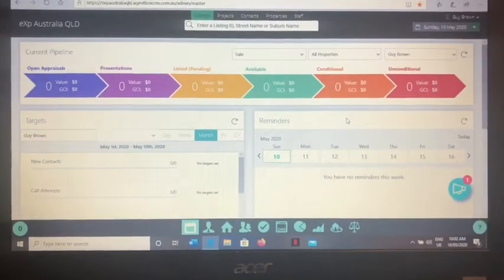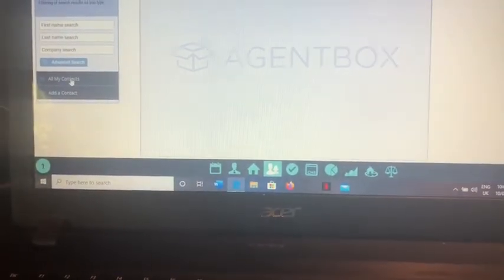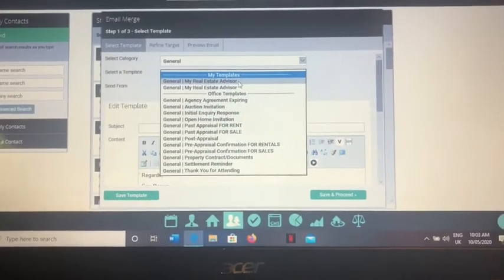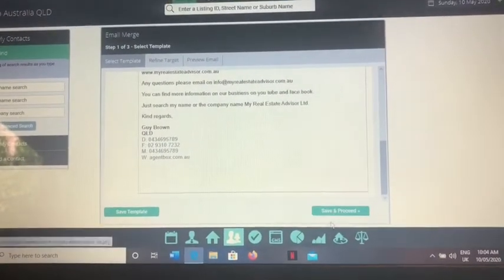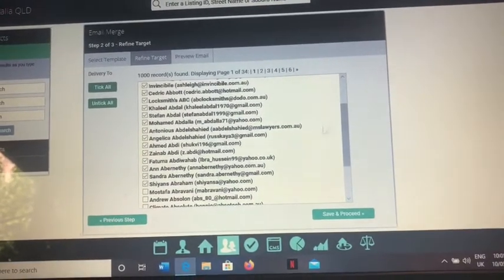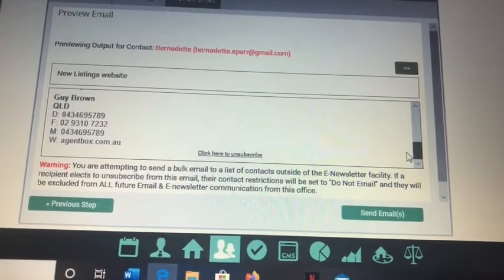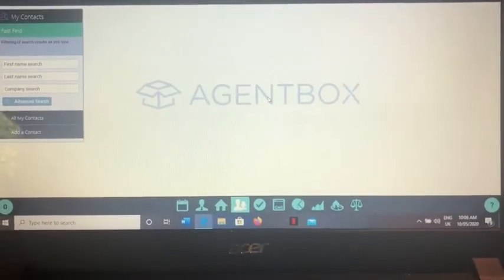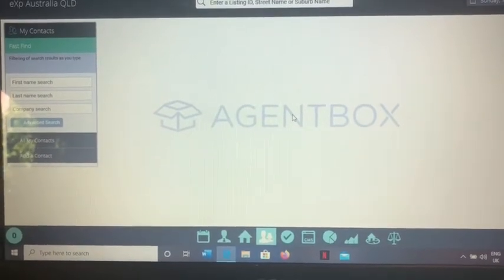Agent box training for exp Australia 🇦🇺 with My Real Estate Advisor Ltd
Quick look at how to send group emails on agent box